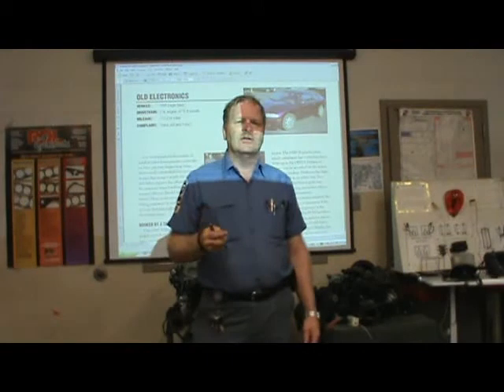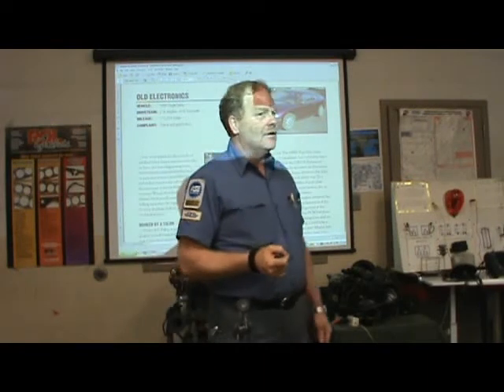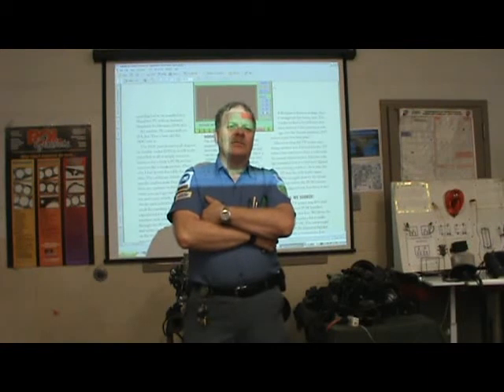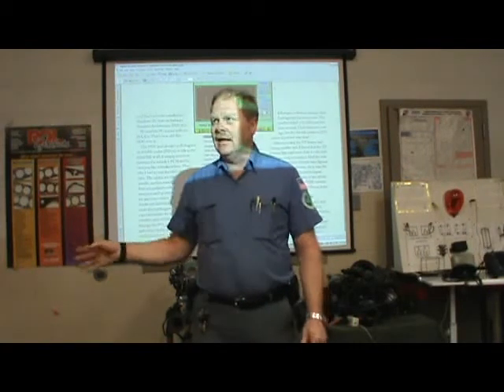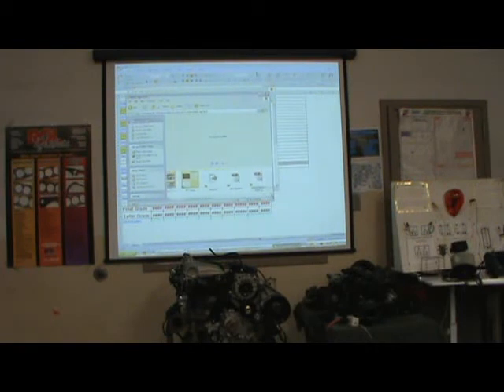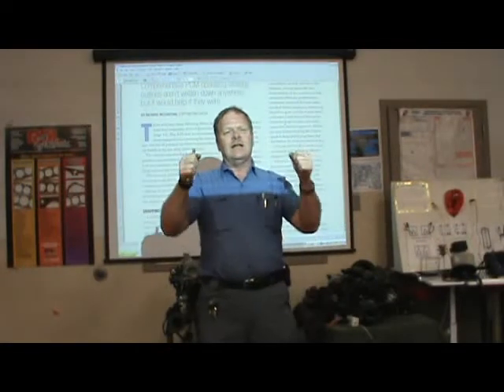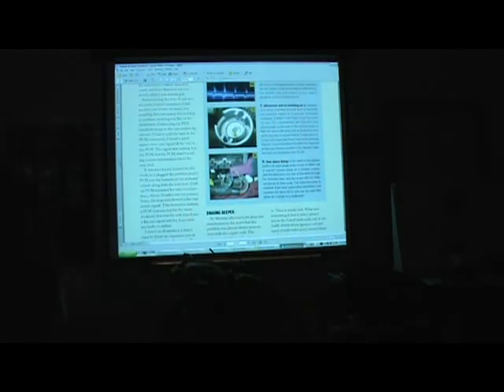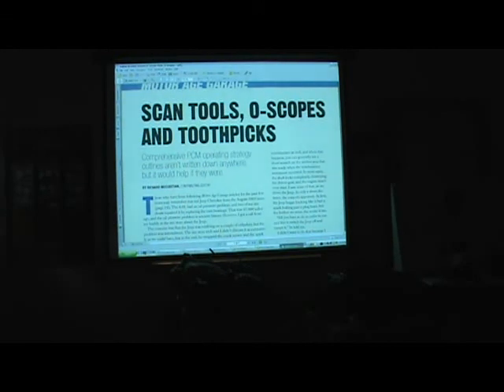Eng Perf War Stories.flv